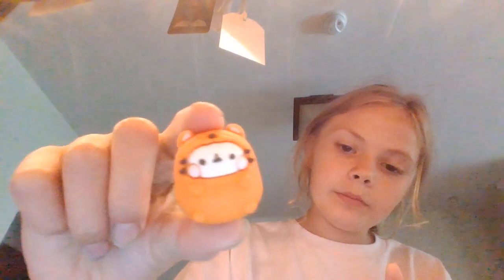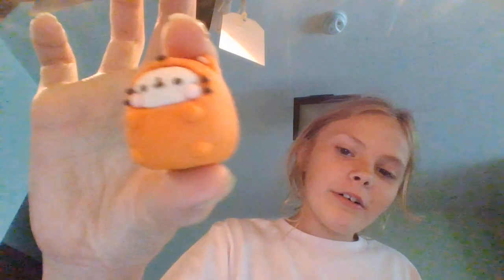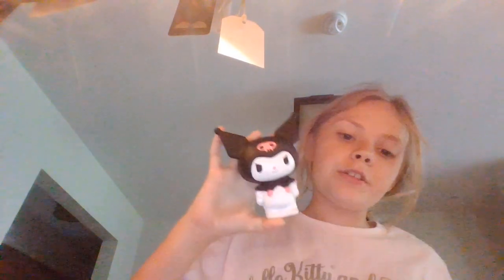we are opening a slime buisness!